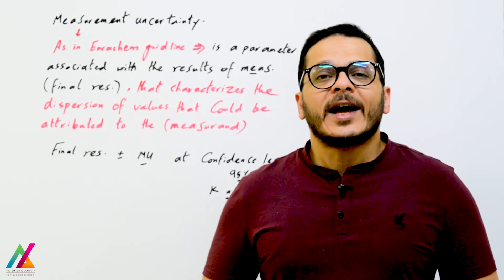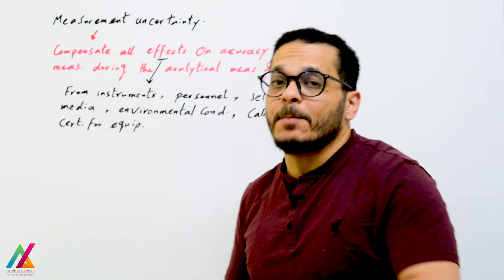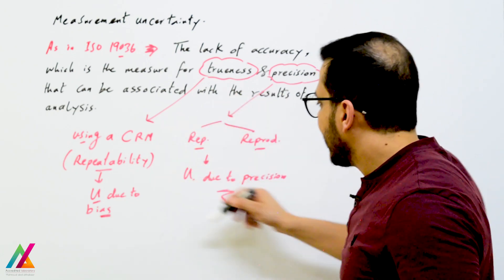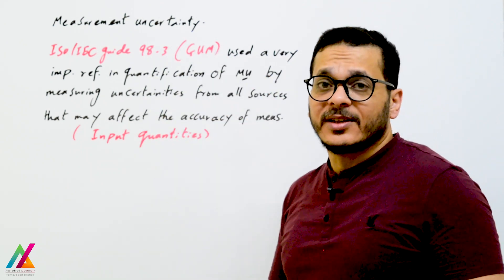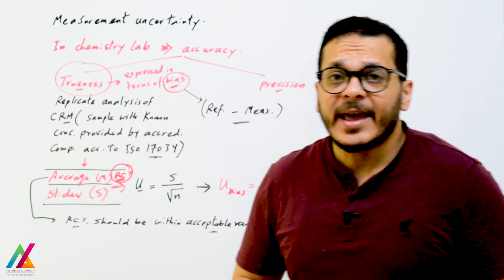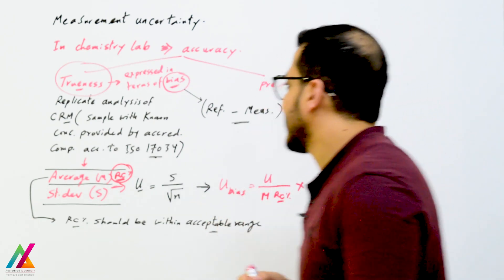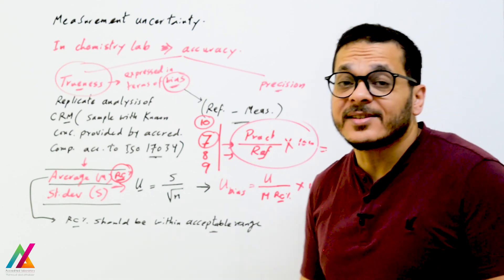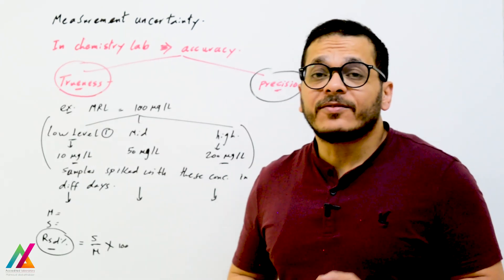Uncertainty in Microbiological Measurements | Definitions from ISO 19036 and Other Guidelines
This lecture explores the definitions of measurement uncertainty in microbiology, focusing on ISO 19036 and other relevant guidelines. Learn about Type A (statistical) and Type B (non-statistical) uncertainties, and how they apply to factors like sample variability, method performance, and microbial growth. This comprehensive review will help you understand and manage uncertainty to improve the reliability of microbiological results in lab testing.
ISO 19036, microbiological measurements, measurement uncertainty, Type A, Type B, lab testing.